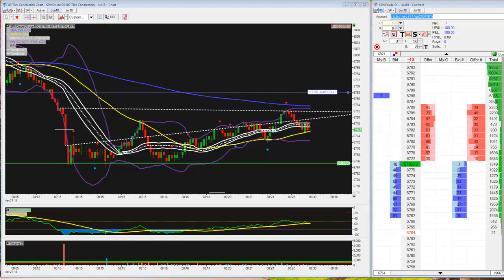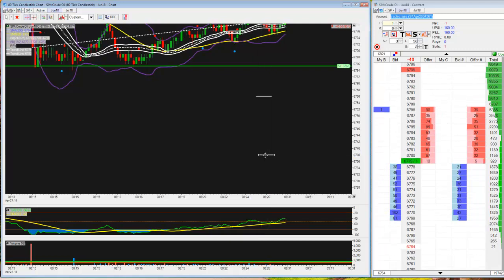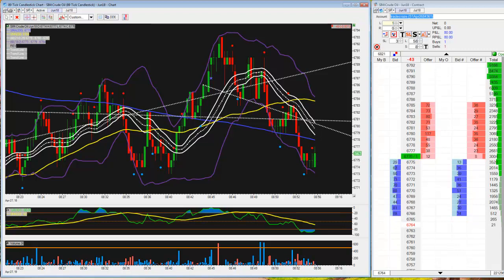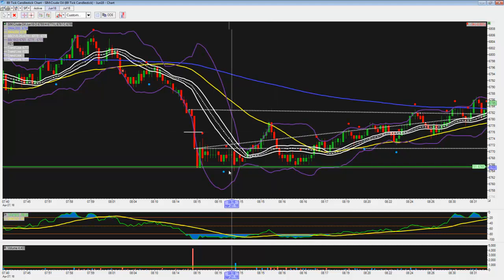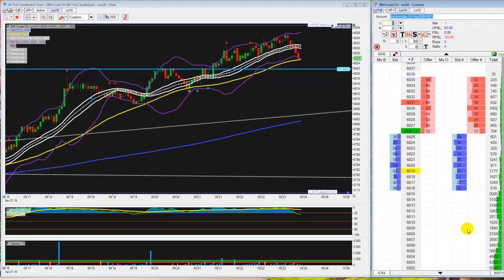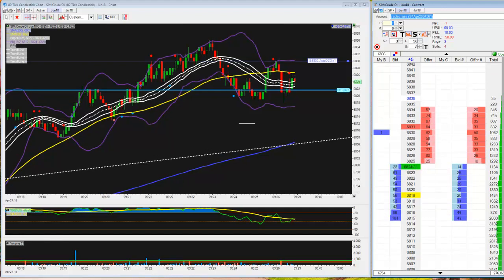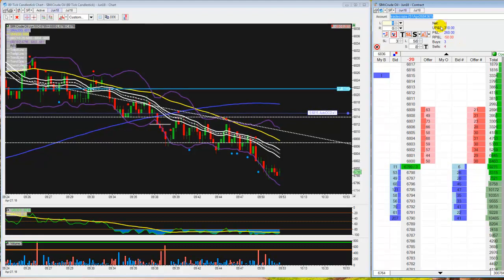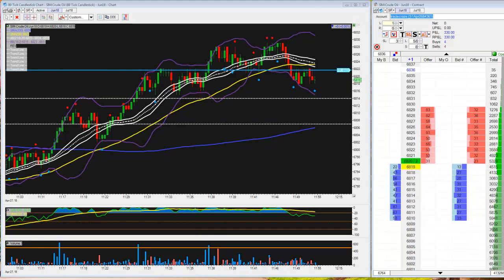Live Crude Oil Day Trading April 27th 2018 Plus 33 Ticks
Decent day trading crude oil on Friday ... although I sure wish we would have a good trending day that is worth at least 100 ticks before any retracements again.

Dave Knight
TradeCraze